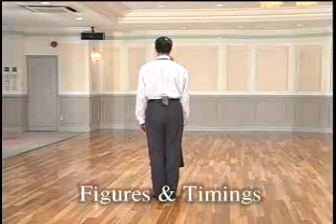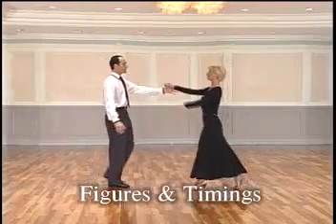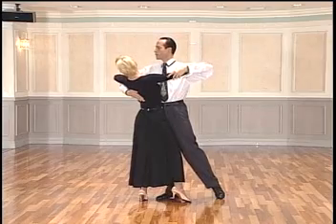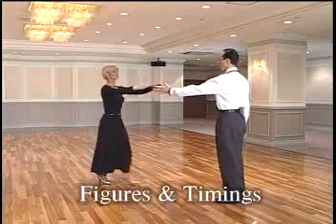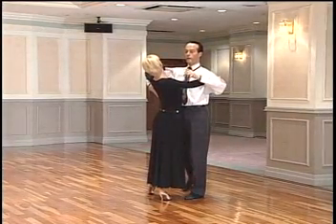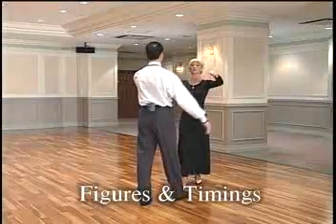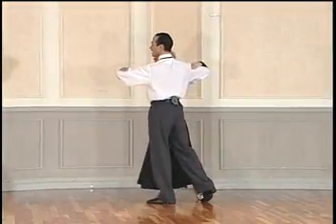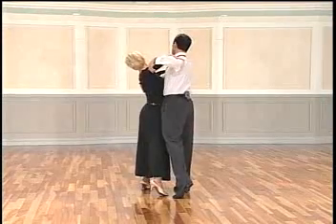Tanzkurs (engl.) - Langsamer Walzer, Tango, Slowfox, Quickstep & Wiener Walzer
Win with Basic - Tanzkurs von Augusto Schiavo & Caterina Arzenton